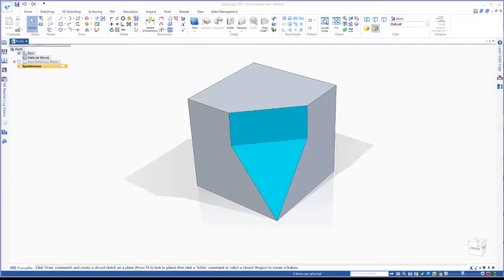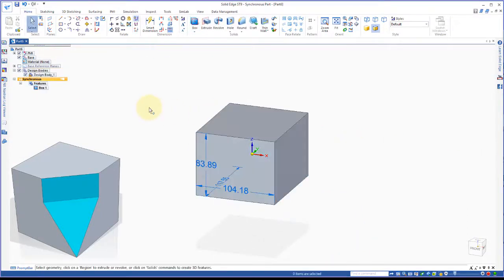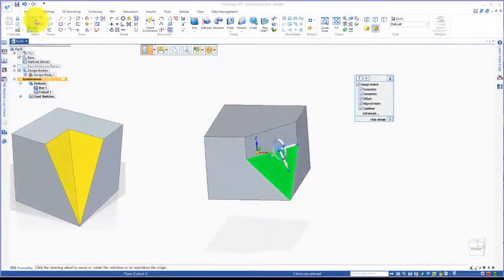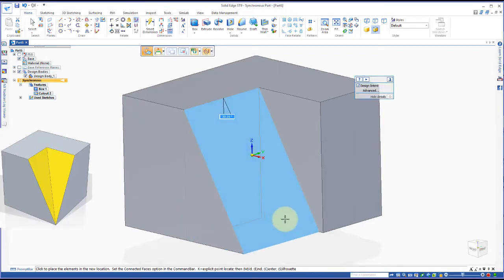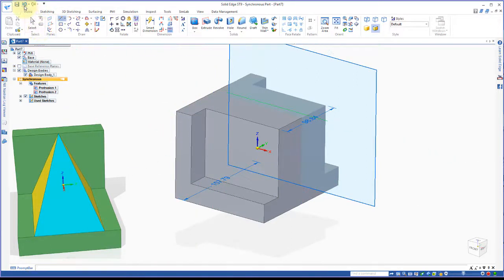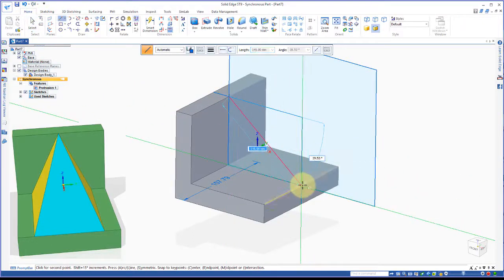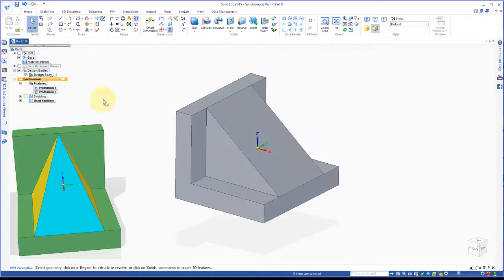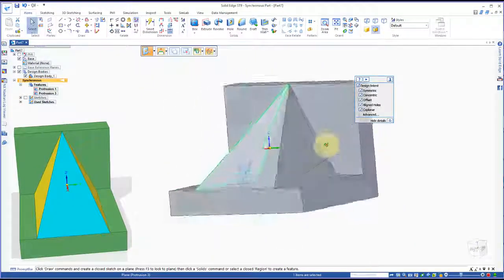How to use the magic wheel in Siemens Solid Edge (tutorial)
Solid Edge is a 3D CAD, parametric feature and synchronous technology solid modeling software. It runs on Microsoft Windows and provides solid modeling, assembly modeling and 2D orthographic view functionality for mechanical designers.